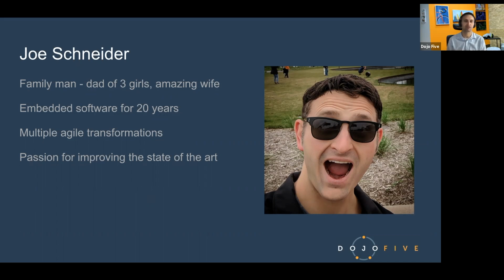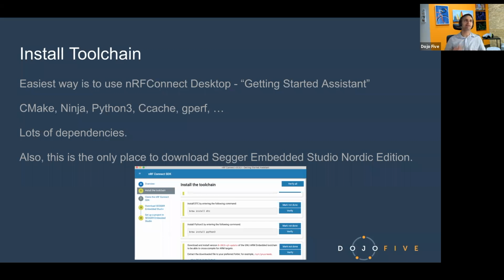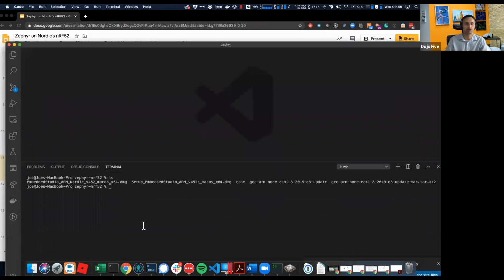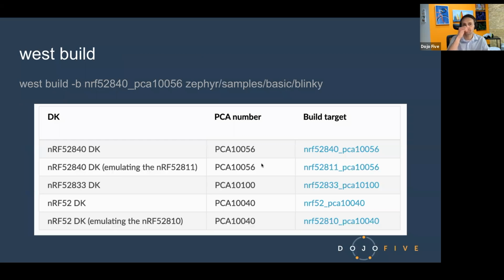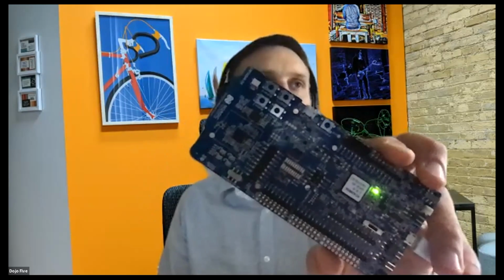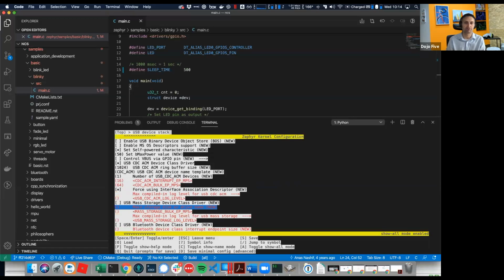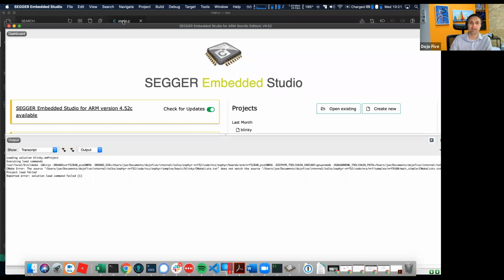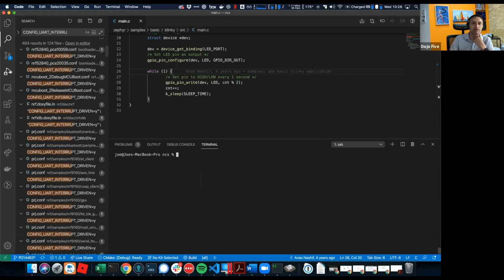Zephyr on Nordic’s nRF52 - Part 2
Lunch and Learn - Recorded June 10, 2020
Topic: Zephyr on Nordic's nRF52

Nordic is not going to release new versions of its nRF5 SDK, instead opting for supporting the new Zephyr RTOS. This RTOS is being adopted by a huge number of embedded silicon manufacturers and dev kit developers. In this webinar, we demonstrate getting up and running on Zephyr for Nordic's nRF52 series devices.

Wanna learn more about RTOS? Listen into this webinar Next-Level Embedded – Topic: FreeRTOS Deep Dive